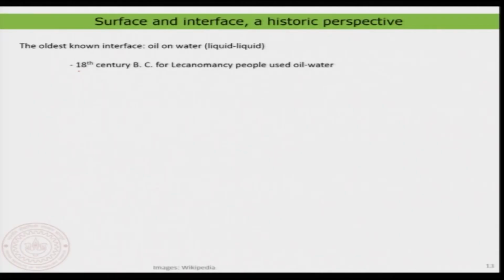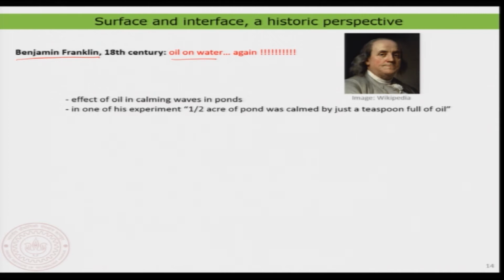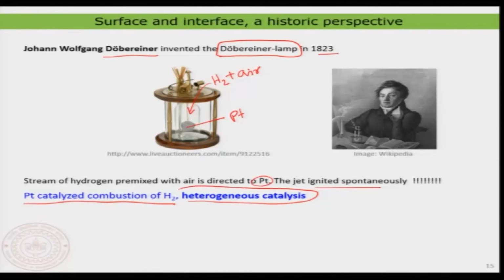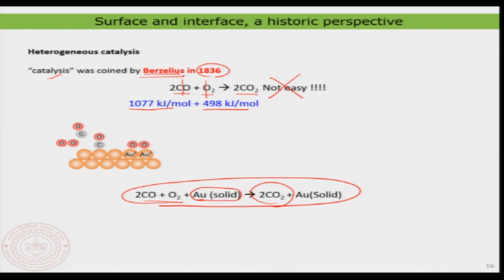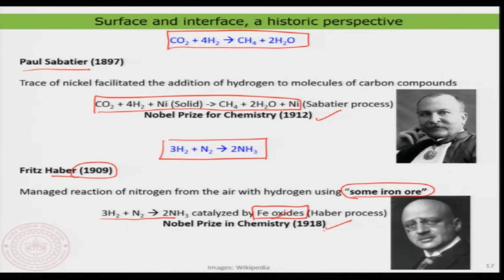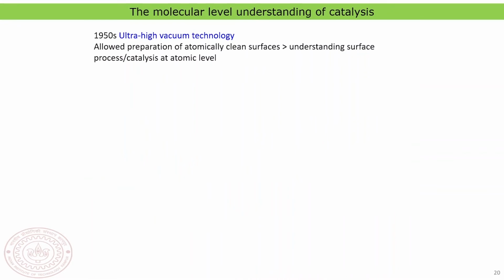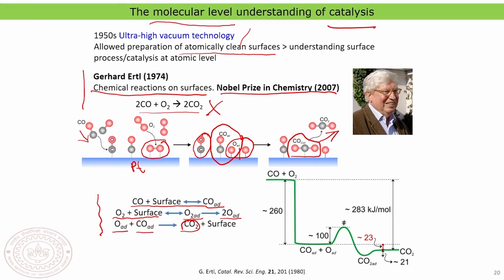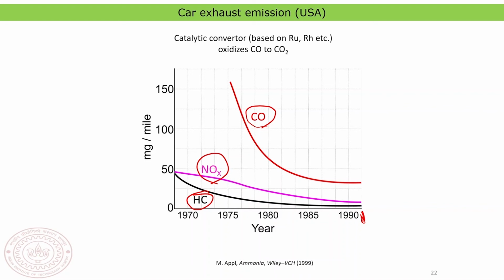Lecture 2- Historic perspective to surface science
In this lecture historic perspective to surface science and chemical reaction at surface that is catalysis is covered.

Activity questions

1) what is unique about surface reactions?
2)Think of some surface catalyzed reactions.